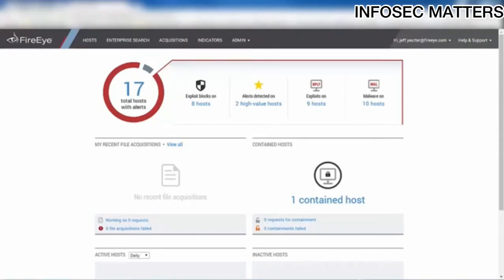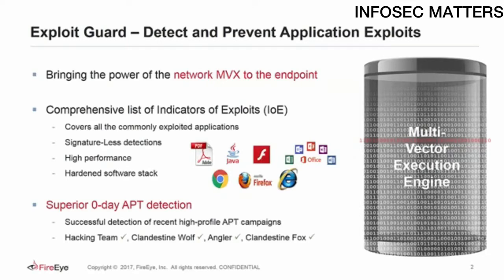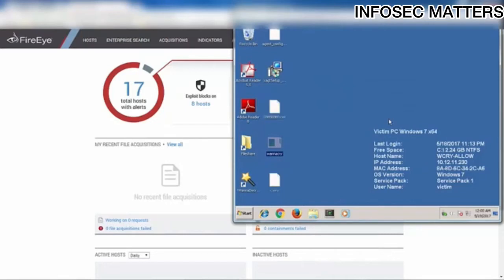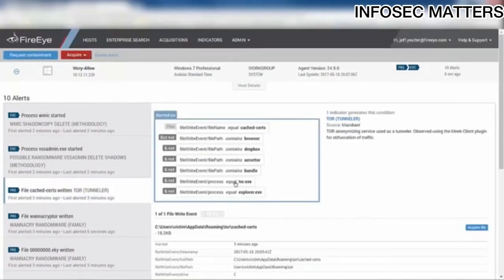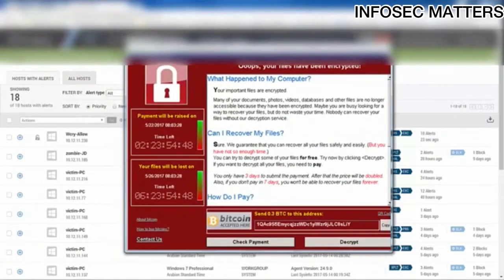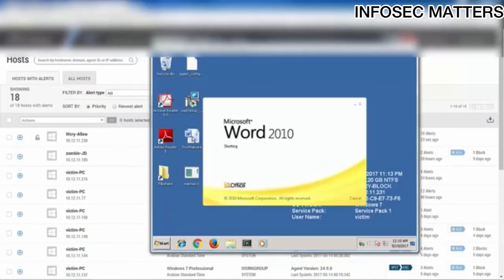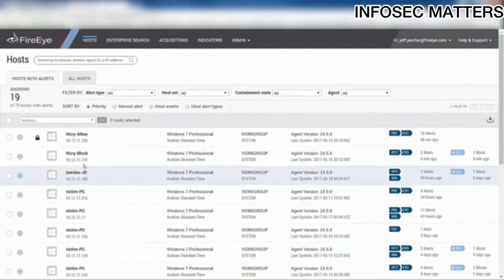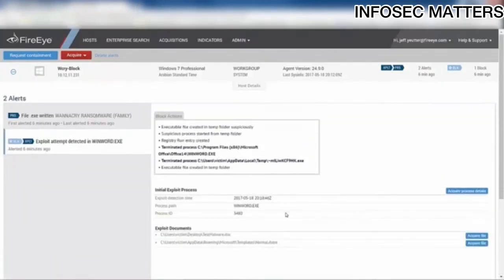FireEye Wannacry Endpoint Security Demo | InfoSec Matters